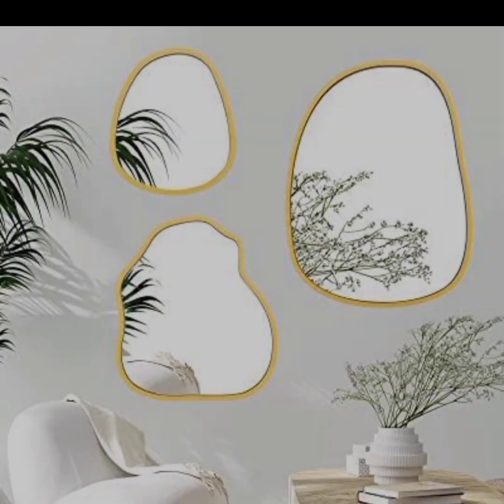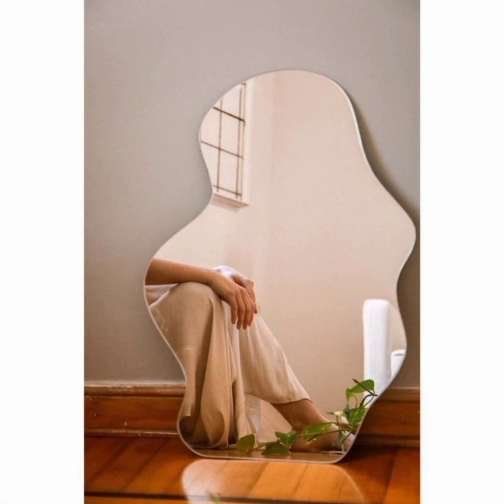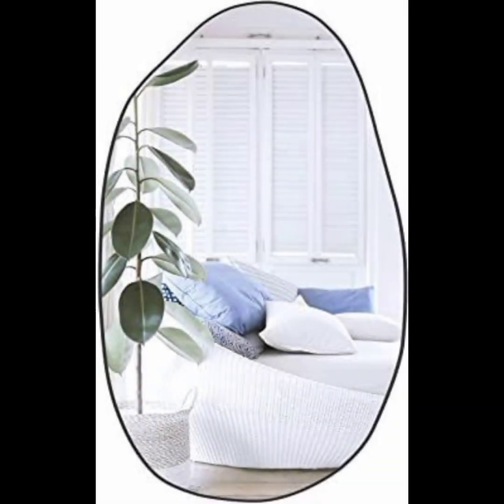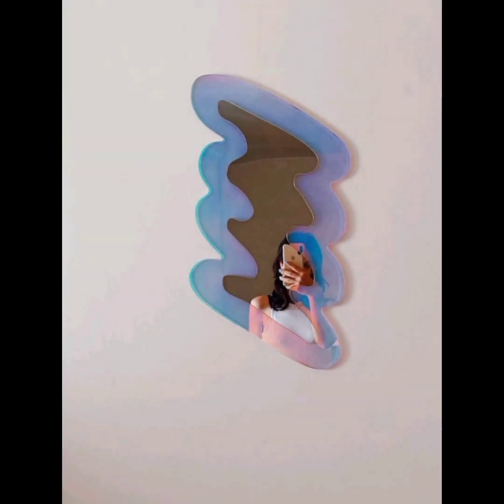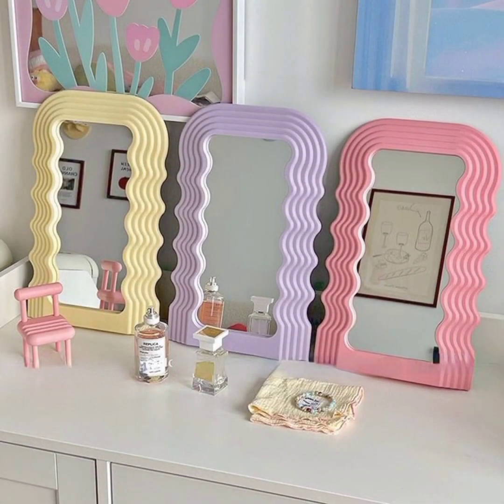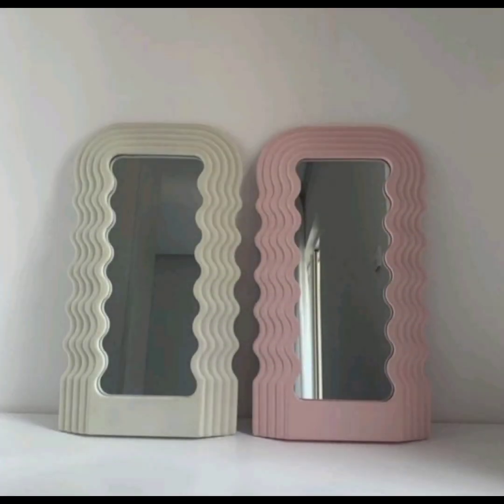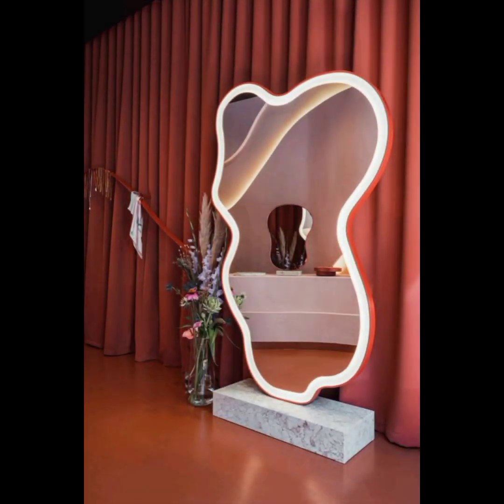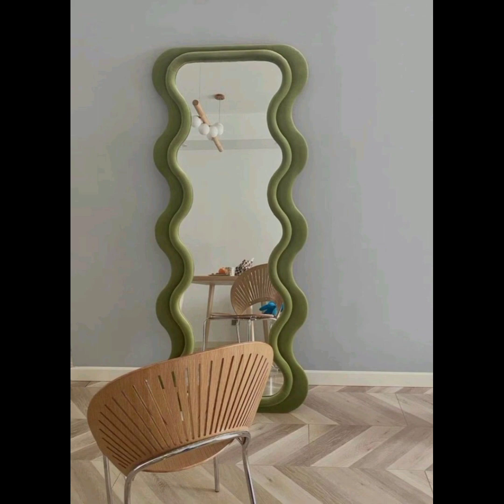Blob mirrors | funky mirrors | squiggle mirror